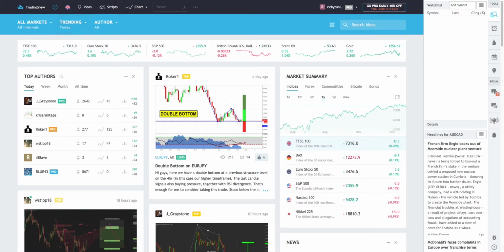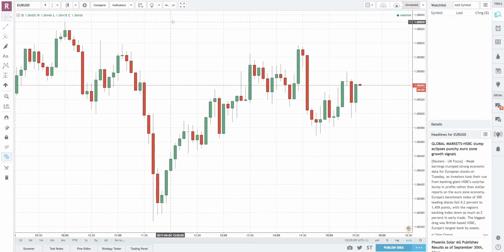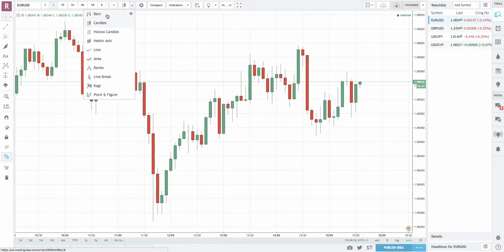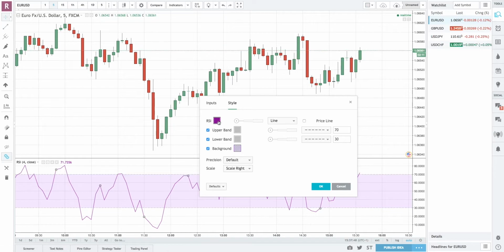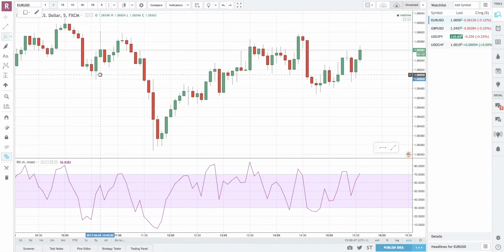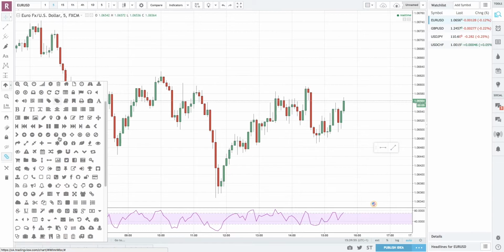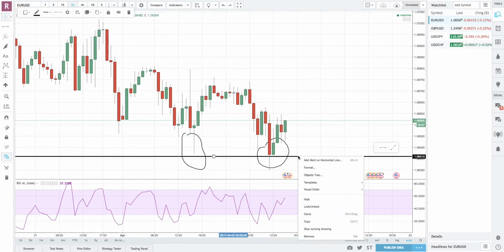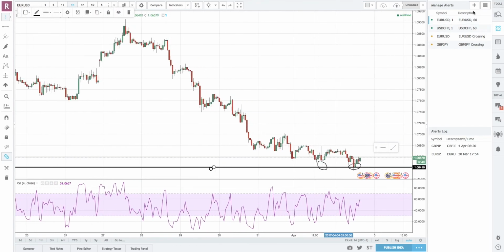How To Use TradingView